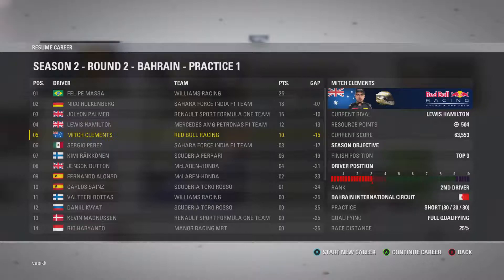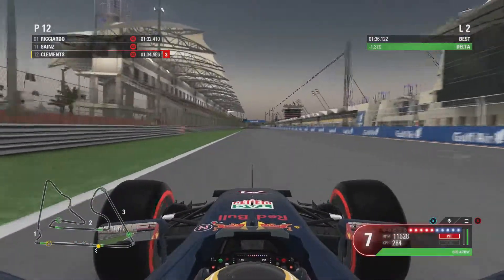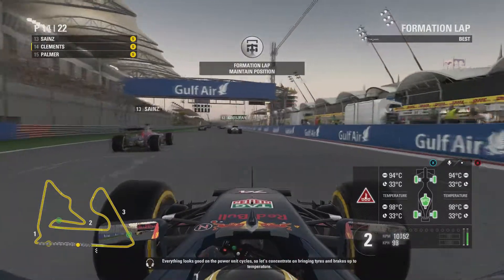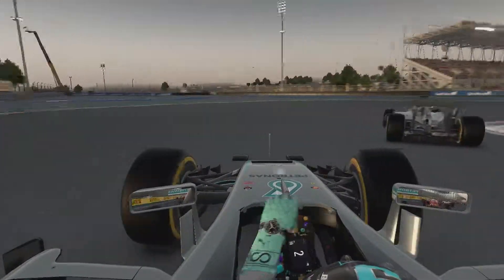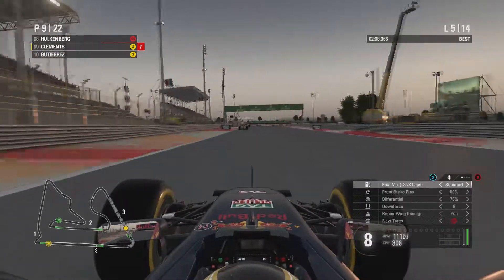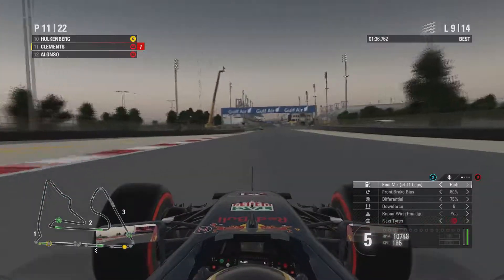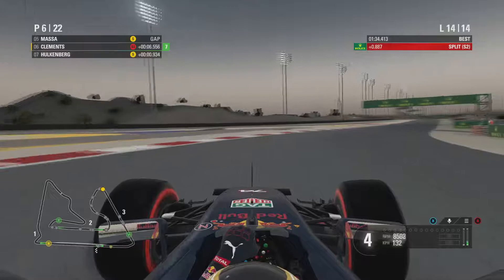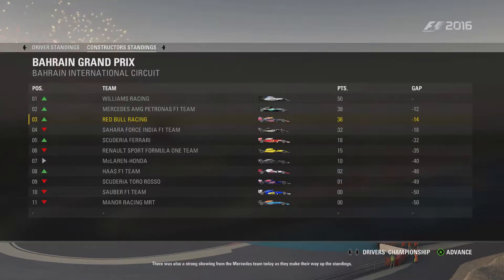F1 2016 Season 2 Career Mode Round 2: WHEEL SKILLS?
Here we are for the Bahrain Grand Prix. I decided to use my Thrustmaster F1 wheel for this race and probably the rest of this season. Hopefully this race was enjoyable, sorry if it felt a bit rushed but most of the action happened at the end of each lap haha.
- vesikk
Video uploaded & owned by vesikk.